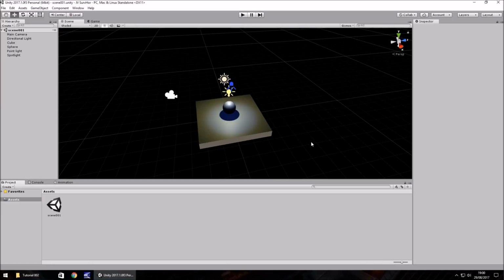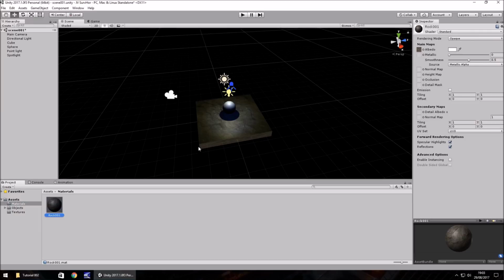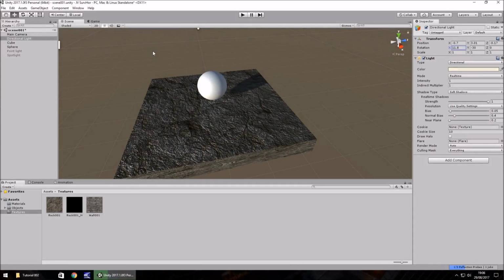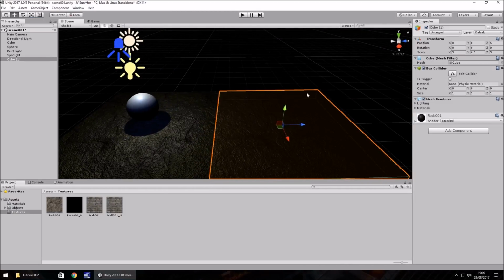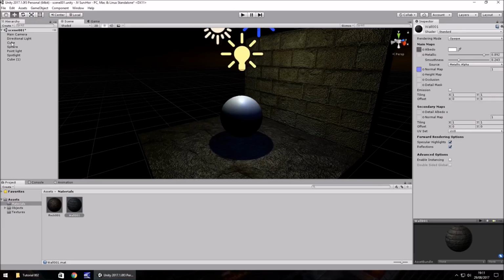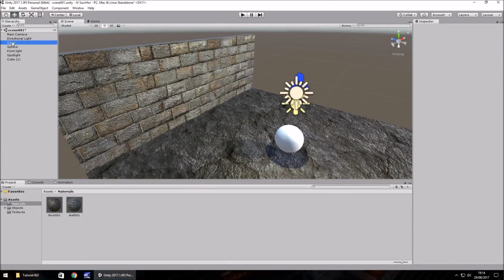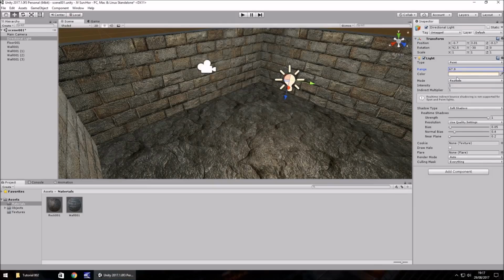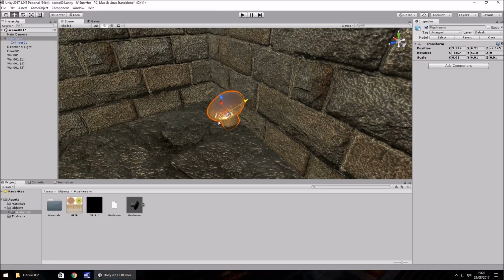HOW TO MAKE A SURVIVAL HORROR GAME IN UNITY - TUTORIAL #02 - TEXTURES & MATERIALS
In this unity tutorial we look more into lighting, we add in some textures and create materials. We also start importing objects to create our world. Consider Supporting:

Who Is Jimmy Vegas?